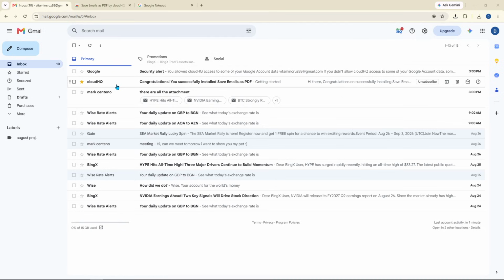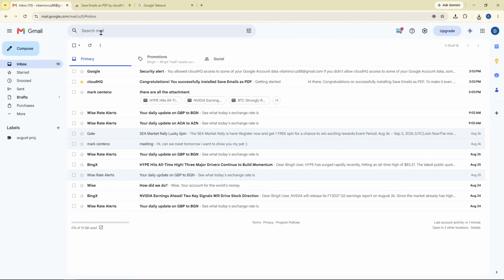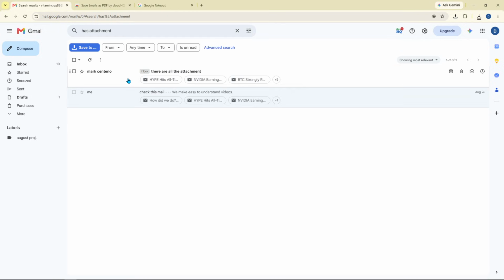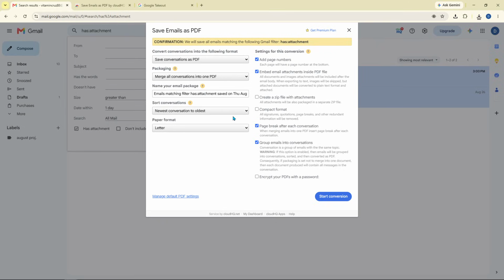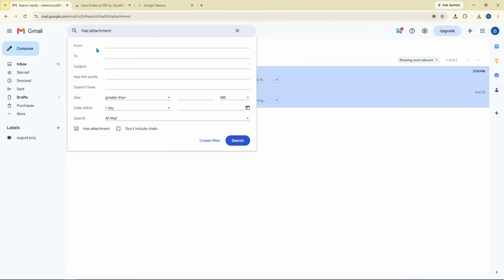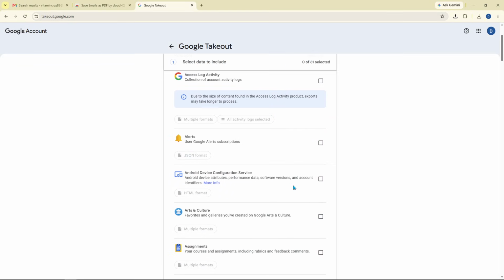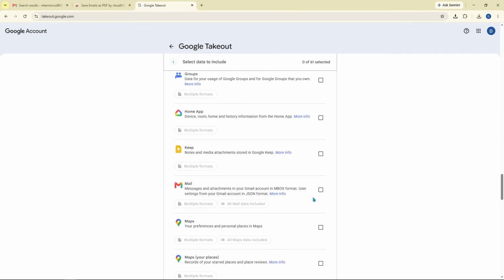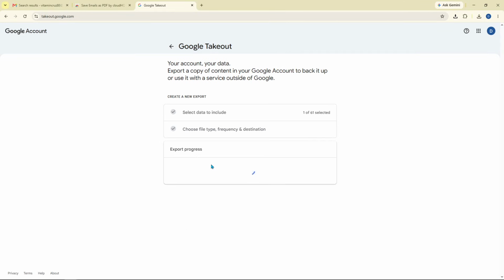How To Bulk Download Attachments In Gmail (2026)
Learn how to bulk download attachments in Gmail using a Chrome extension or Google Takeout. This tutorial shows you how to find emails with attachments, download multiple files to your computer or cloud storage, and export Gmail messages and attachments in bulk. You’ll also learn how Google Takeout can package your Gmail data into a downloadable ZIP file.

Video Chapters:
00:00 - How to Bulk Download Attachments in Gmail
00:09 - Install a Gmail Attachment Download Extension
00:15 - Search Gmail for Emails With Attachments
00:24 - Bulk Download Gmail Attachments
00:40 - Save Gmail Attachments to a Folder
00:48 - Use Google Takeout for Gmail Attachments
00:55 - Select Gmail in Google Takeout
01:05 - Choose Google Takeout Delivery Method
01:13 - Create Gmail Data Export
01:21 - Download Gmail Emails and Attachments
01:28 - Complete Gmail Bulk Attachment Download